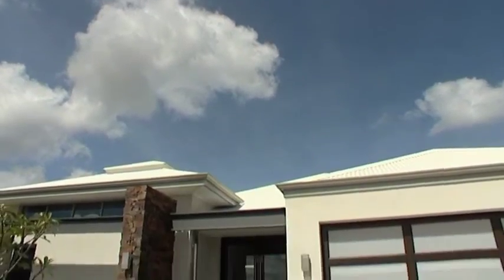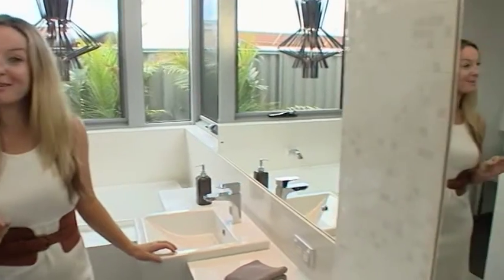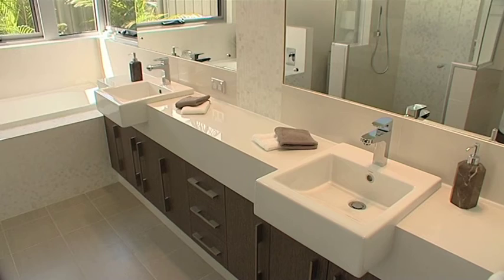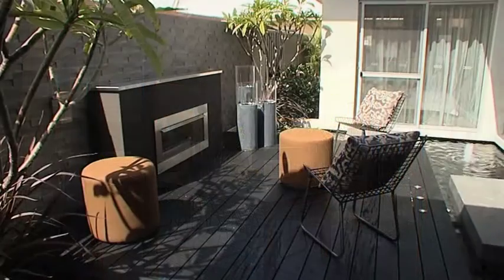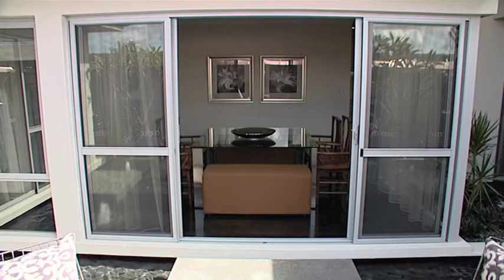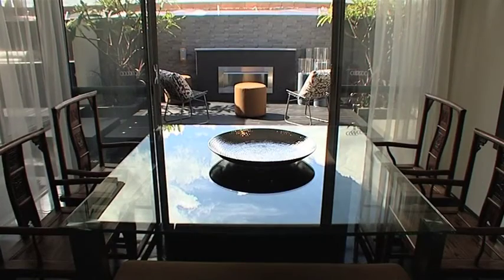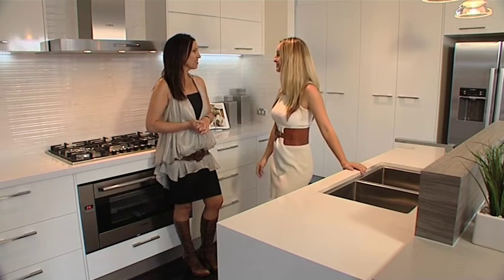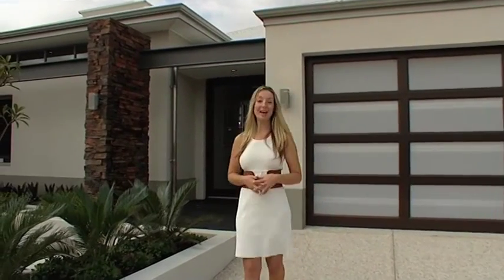The West Real Estate Program on ch7 Ep.9 - Gemmill Homes The Coronado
Haley Thompson looks through the amazing Coronado, another great home by the people at Gemmill Homes.